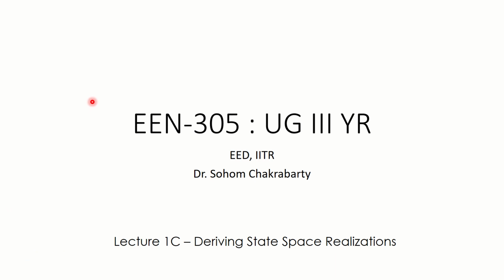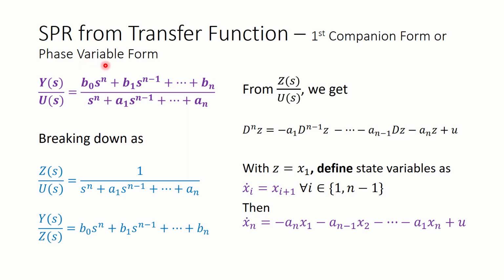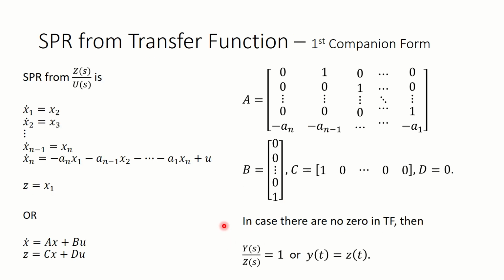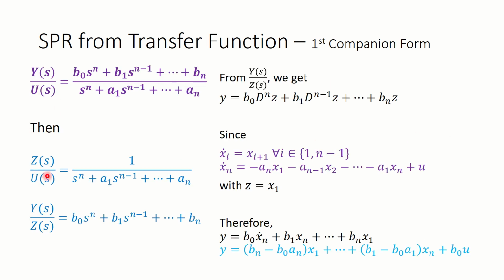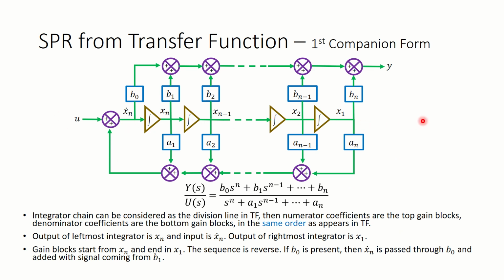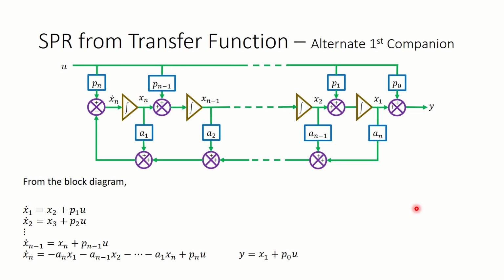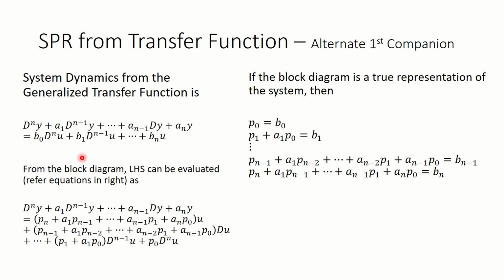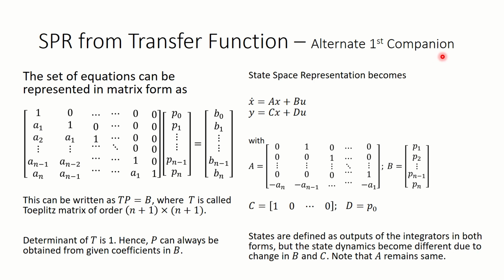EEN 305 EED IITR Lecture 1C - Deriving State Space Realizations - Advanced Control Systems